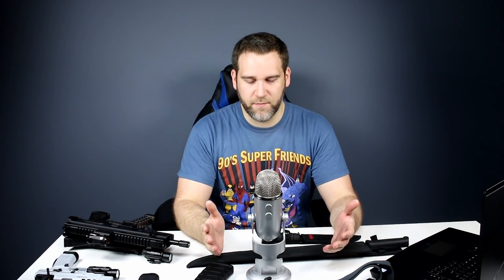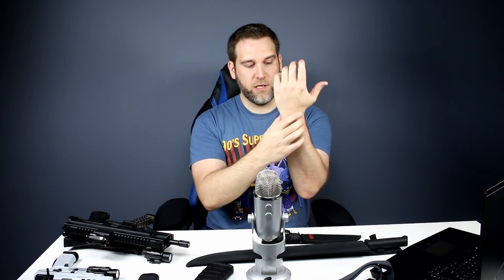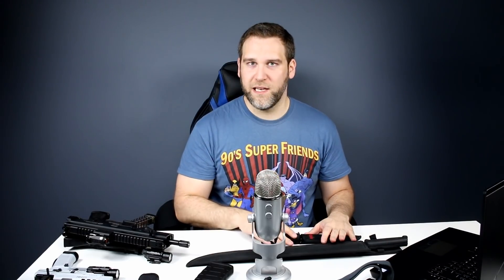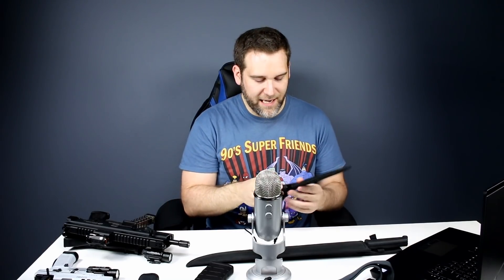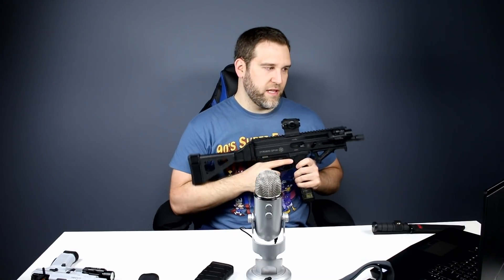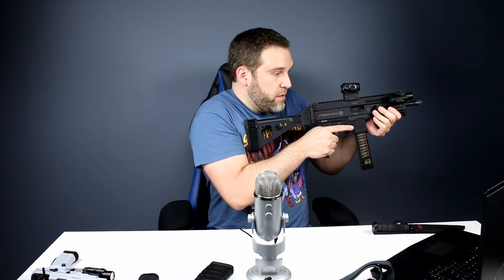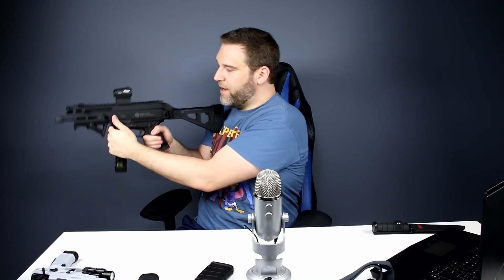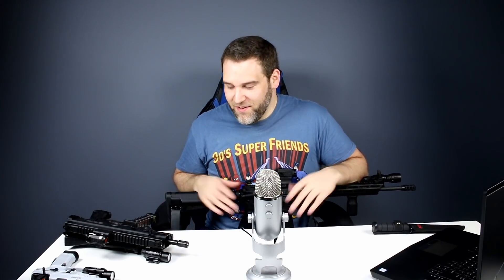Articulation Explanation | 1 | Wrists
In this series, I'll be breaking down which types of articulation work the best from an engineering standpoint.  I will also talk about how to apply that information to help figures achieve realistic and appealing poses.  This first episode is all about how to make wrist joints so figures can hold their accessories properly no matter if they wield a sword, a hockey stick, or something a little more geared toward distance and precision.